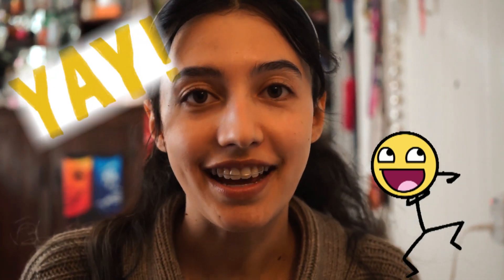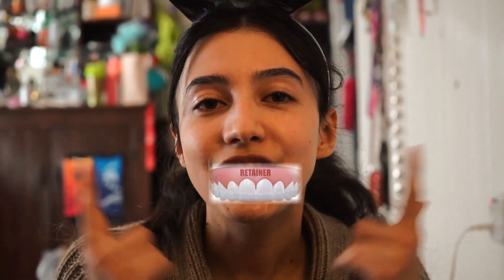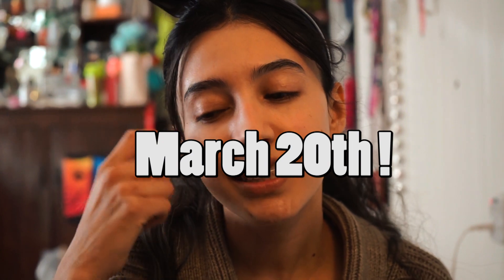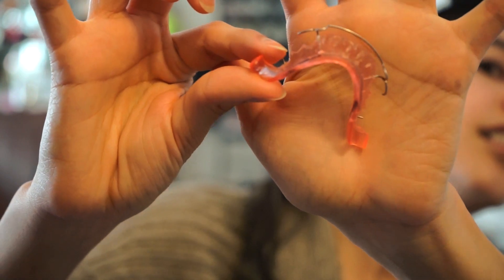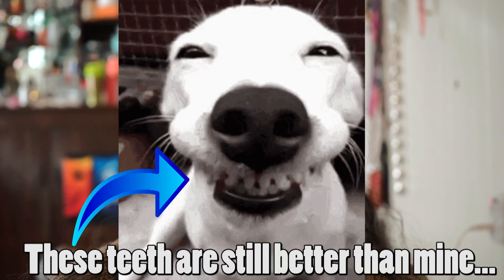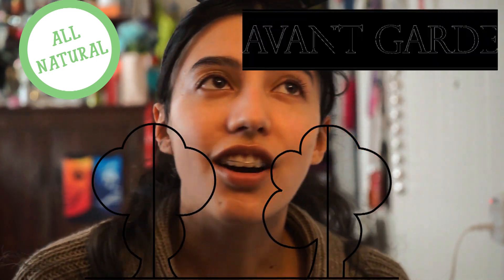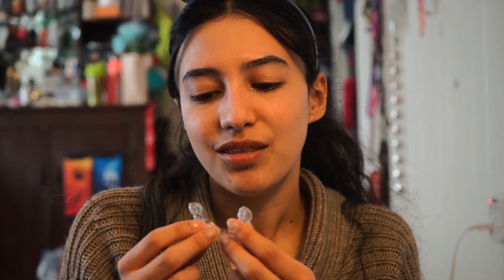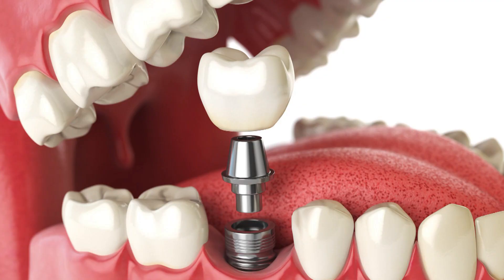My Retainer Update!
Hey guuuuuuys!
Expect one more update after I get the new, new retainer.
Okay, bye!